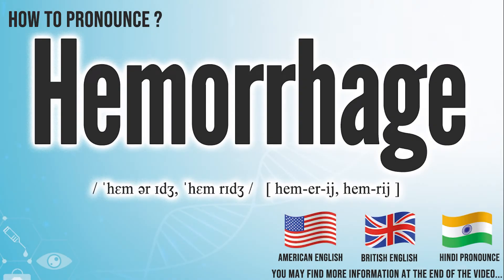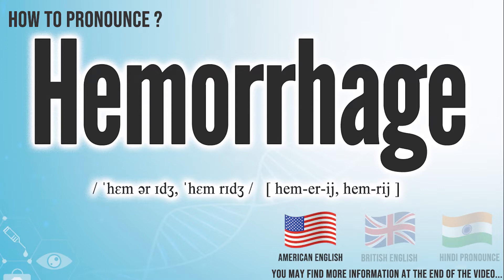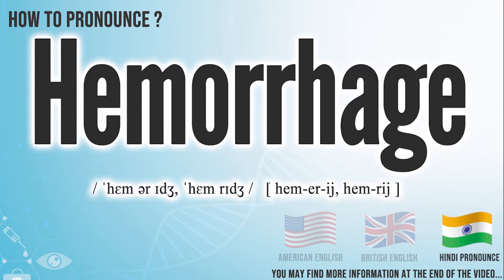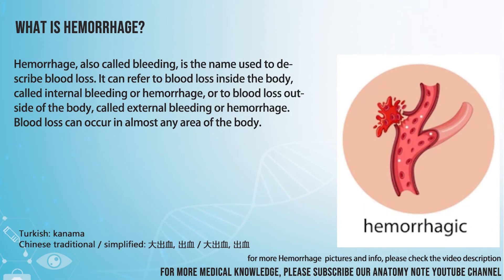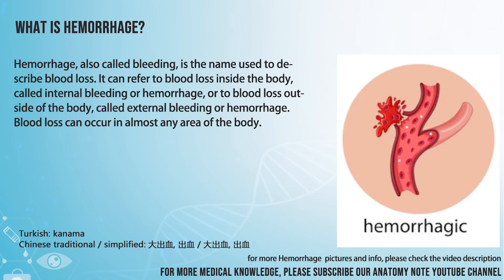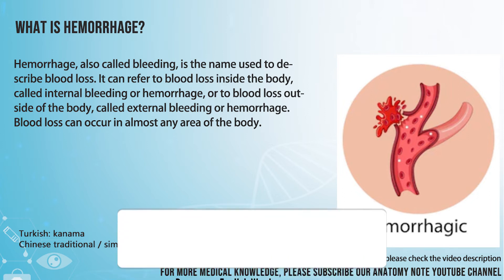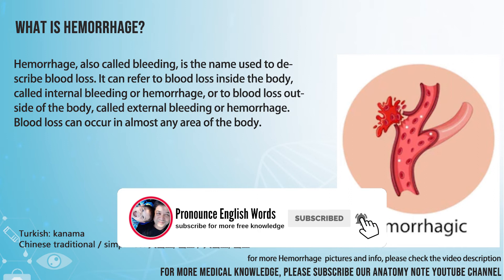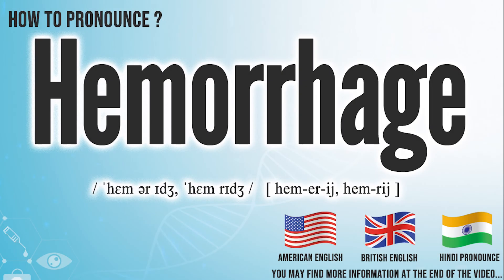Hemorrhage Pronunciation | How to Pronounce (say) Hemorrhage CORRECTLY | Medical dictionary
Hemorrhage

Index:

00:00 Hemorrhage pronunciation
00:06 Hemorrhage American English pronunciation
00:14 Hemorrhage British English pronunciation
00:22 Hemorrhage Hindi English pronunciation
00:29 Hemorrhage of Hemorrhage , definition, picture images, translations
00:40 For more medical terms words

Hemorrhage

Hemorrhage, also called bleeding, is the name used to describe blood loss. It can refer to blood loss inside the body, called internal bleeding or hemorrhage, or to blood loss outside of the body, called external bleeding or hemorrhage. Blood loss can occur in almost any area of the body.

International Phonetic Alphabet IPA: / ˈhɛm ər ɪdʒ, ˈhɛm rɪdʒ /
Phonetic respelling：[ hem-er-ij, hem-rij ]
Medical Translation:
Uyghur uygur language:
Turkish: kanama
Chinese traditional / simplified: 大出血, 出血 / 大出血, 出血

Hemorrhage Pronunciation
How to Pronounce Hemorrhage in English ,
How to Pronounce Hemorrhage in American English ,
How to Pronounce Hemorrhage in British English ,
How to pronounce Hemorrhage in UK English ,
How to Pronounce Hemorrhage in Hindi English ,
How to Say Hemorrhage in Native English  ,
Definition of Hemorrhage ,
Hemorrhage pictures ,
Hemorrhage Translation in the Chinese language (Chinese traditional, Chinese simplified) ,
Hemorrhage Translation in the Turkish language ,
What is Hemorrhage ,
Define Hemorrhage, Hemorrhage definition ,
How to translate Hemorrhage in Turkish
Hemorrhage türkçe ne demek
How to translate Hemorrhage in Chinese
Hemorrhage 中文翻译

In this page, you may find the word, Hemorrhage , how to pronounce this word Hemorrhage, how to say it in the native language, the international phonetic alphabet IPA, exactly translations in the Chinese language, in the Turkish language, in English, exactly correct pronunciation in American English, in British UK English, in Hindi English, and in other languages.

You may also find Hemorrhage definition, the meaning of this term, pictures about this term, and some useful links about this.

bu tıp kelimesi Hemorrhage nasıl okunur, bu kelime Hemorrhage ingilizçe ne denir, Hemorrhage çinçe ne denir, Hemorrhage anlamı nedir, Hemorrhage nasıl telaffuz edilir, Hemorrhage türkçe anlamı, Hemorrhage çinçe anlamı,

Don’t miss